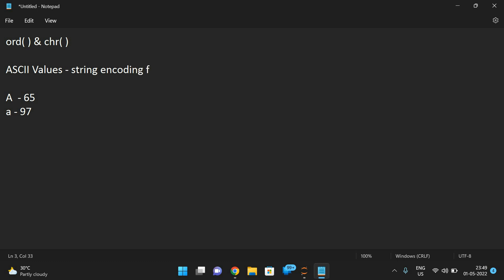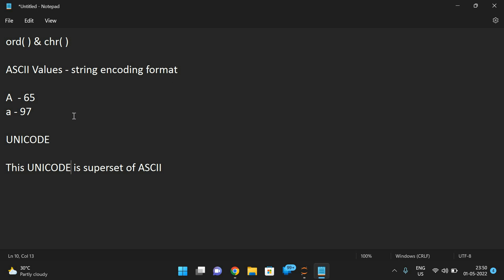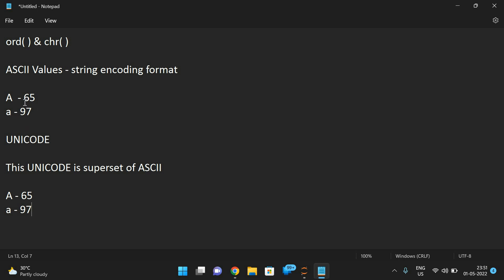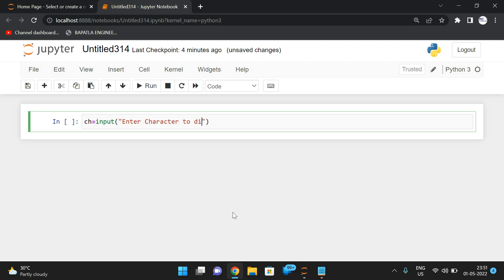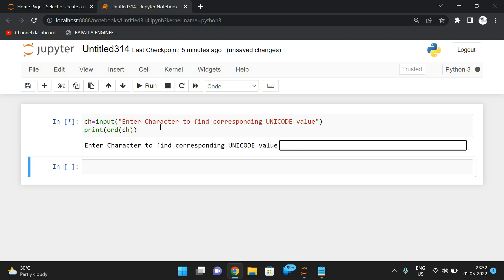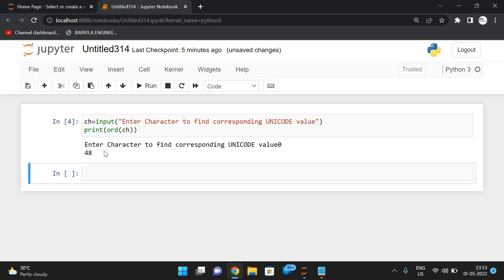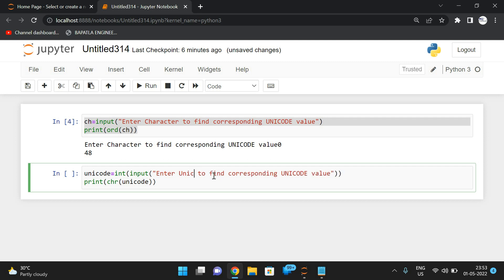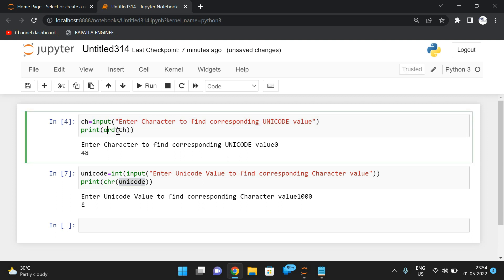ORD( ) and CHR( ) FUNCTIONS IN PYTHON || FINDING UNICODE VALUES & CORRESPONDING CHARACTERS IN PYTHON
ord( ) & chr( )

ASCII Values - string encoding format

A  - 65
a - 97

UNICODE

This UNICODE is superset of ASCII

A - 65
a - 97